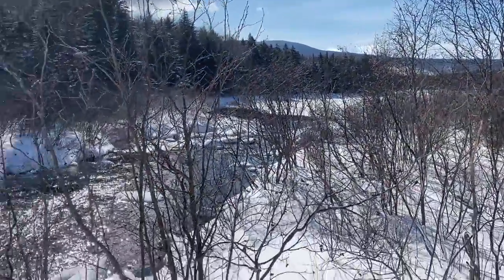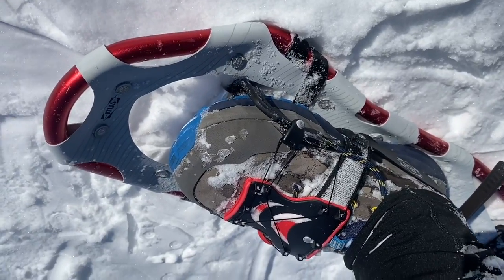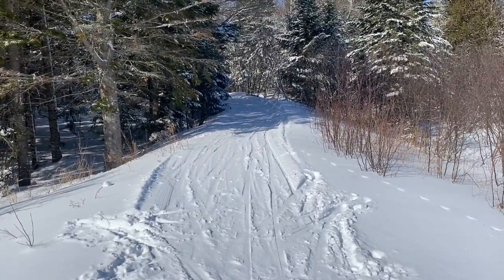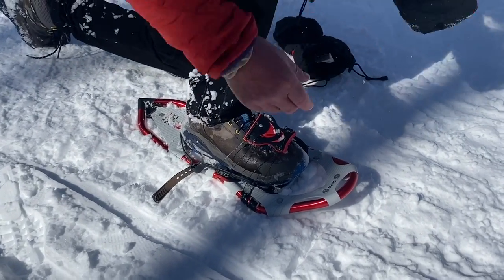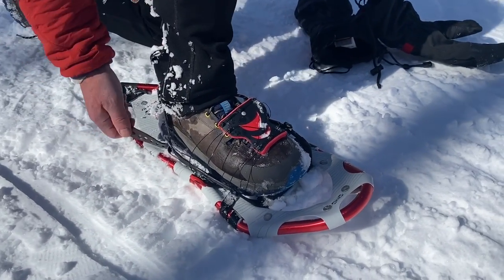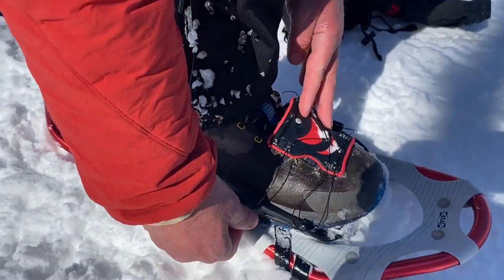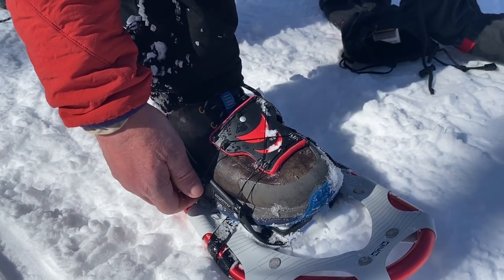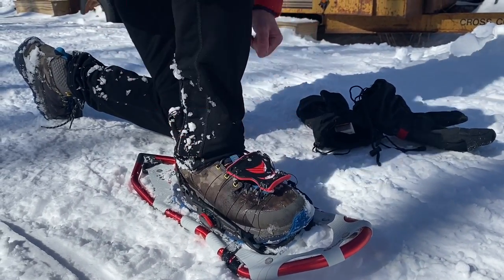Snowshoe Running the Atlas Run in Northern Maine: Mini Review. how to Fit/Use their BOA Closure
I take the Atlas Run Snowshoe for some running on snow in far Northern Maine and demonstrate how easy it is to get them on and off using their BOA System closure.  A super secure, stable, no fuss snowshoe binding, finally!
The Atlas Run snowshoe is 22" long and retails for $250.
Correction: the strap is not neoprene but silicone.